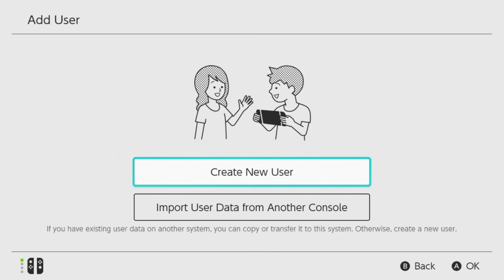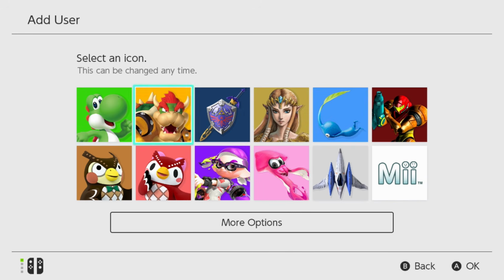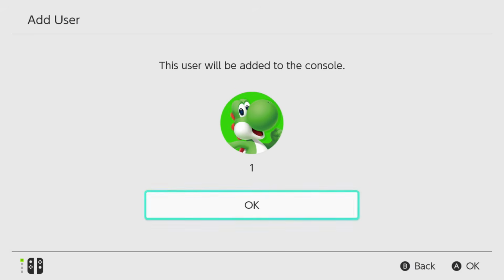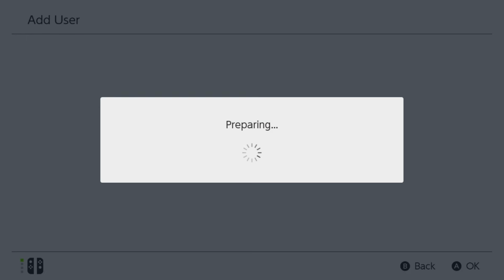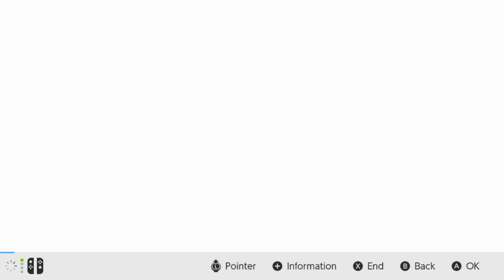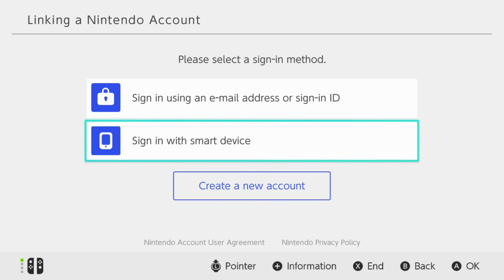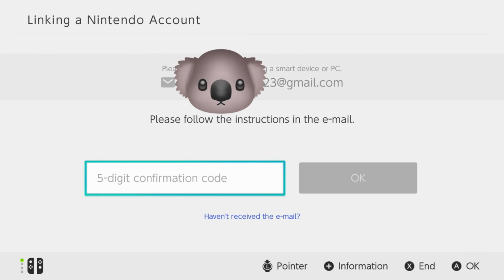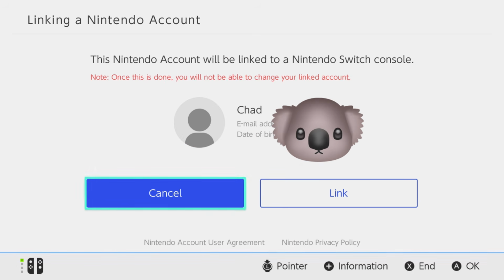How to Create & Link Nintendo Account to Nintendo Switch!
How to create and link Nintendo account to your Nintendo Switch? In this guide, I show you how to create and link a Nintendo account to your Nintendo Switch on the console. Hope this helps!